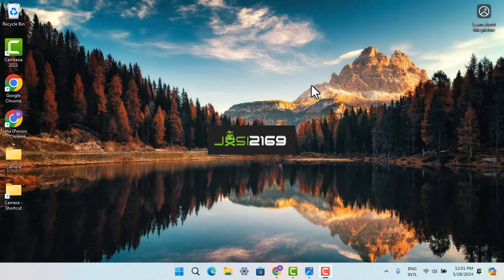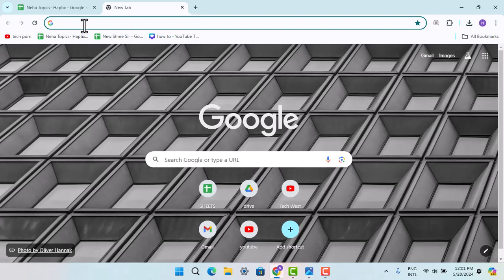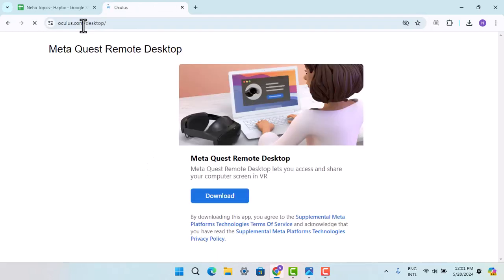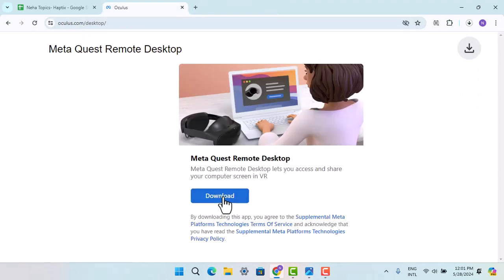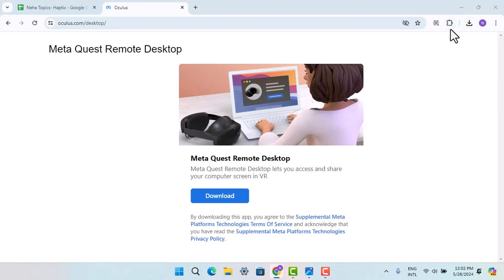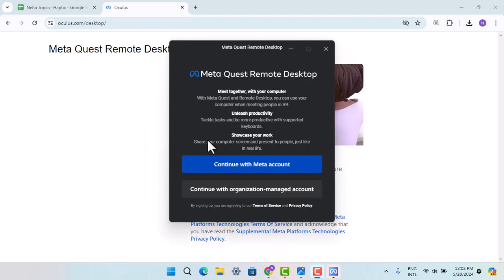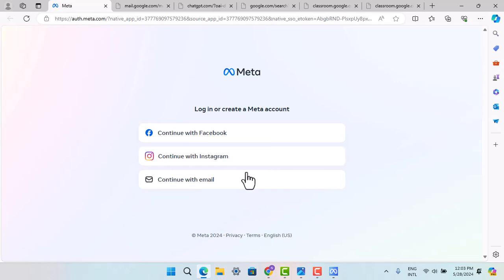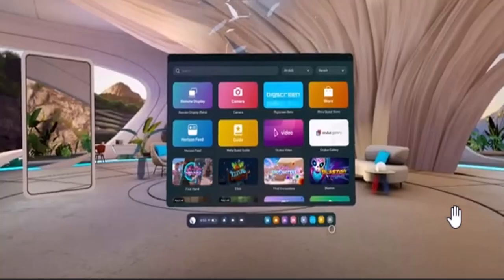How To Install And Use Remote Desktop With Meta Quest 3 !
This Video Is based on How you can Install And Use Remote Desktop With Meta Quest 3.

Chapters / Timestamps
0:00 Introd
0:13 Install And Use Remote Desktop With Meta Quest 3
1:20 Outro